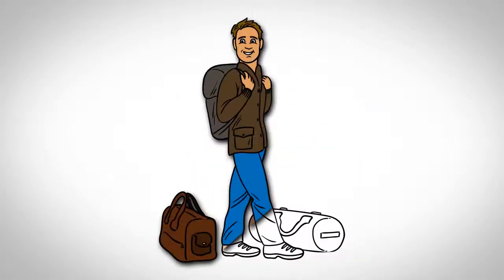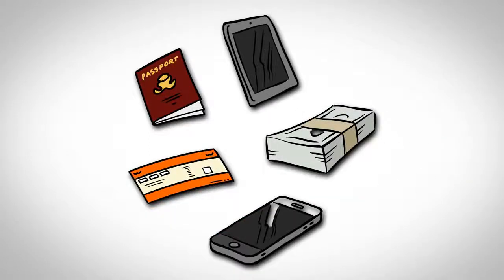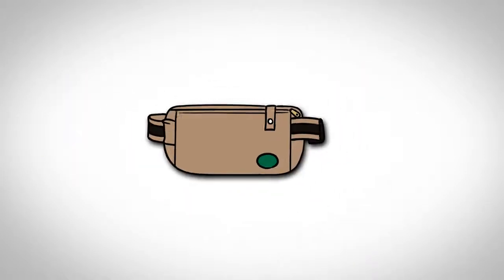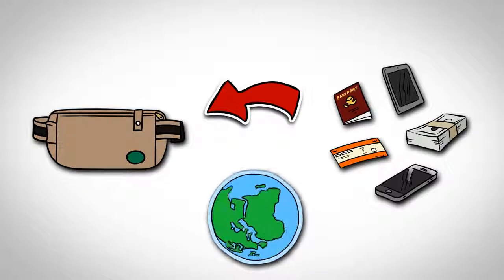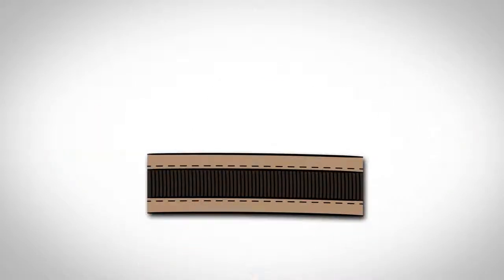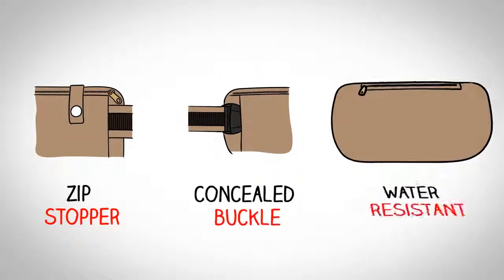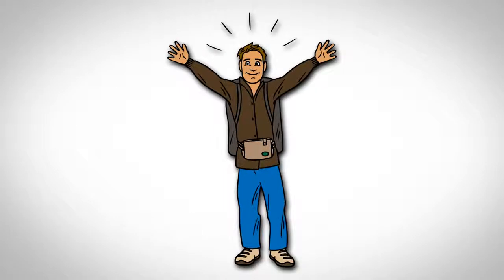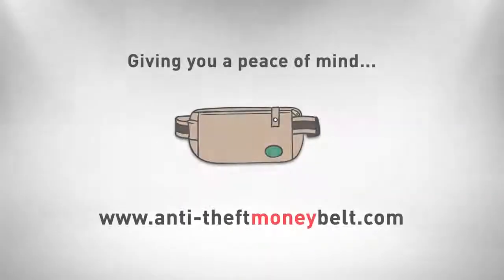Anti Theft Money Belt Illustration HD 2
Whether you're going on Holiday, having a Gap Year, going to a Music Festival or a Sports Event. Protecting your MONEY, CREDIT CARDS, or your MOBILE PHONE is of utmost importance to everyone.

Here we present to you the ANTI-THEFT MONEY BELT, which is RE-ENFORCED WITH A STEEL WIRE making the Belt Slash Proof. Ultimately this will protect your most Valuable belongings while your travelling or at an event away from home.